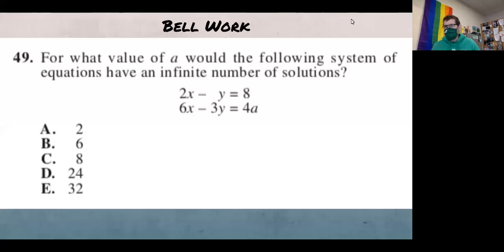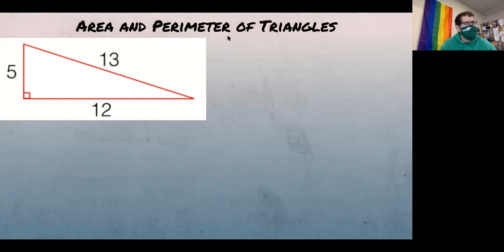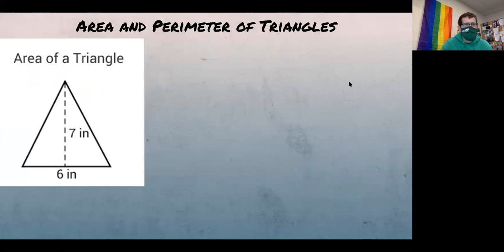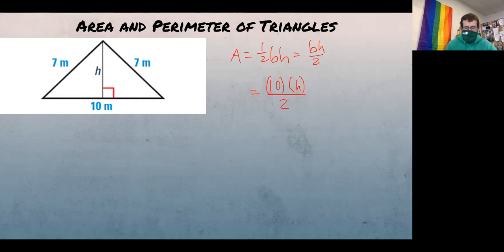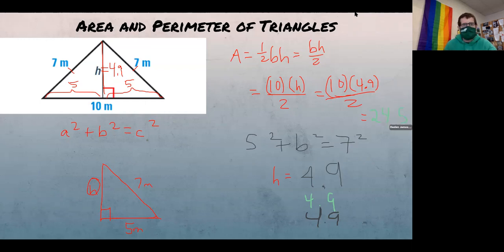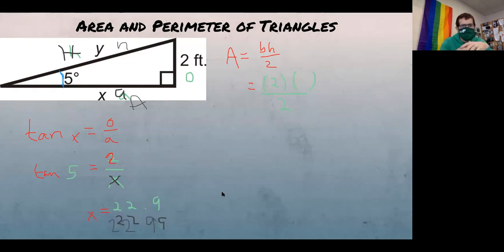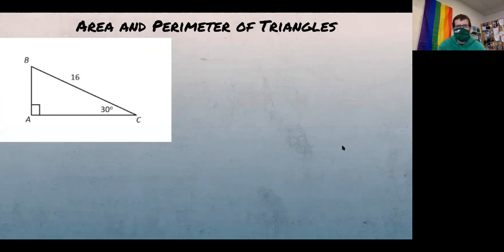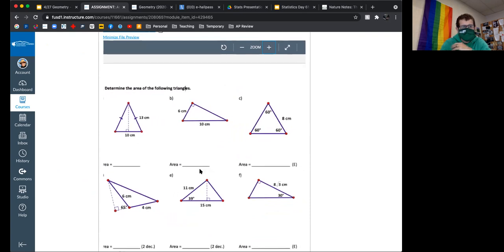4/27/21 Geometry (Area and Perimeter of Triangles)